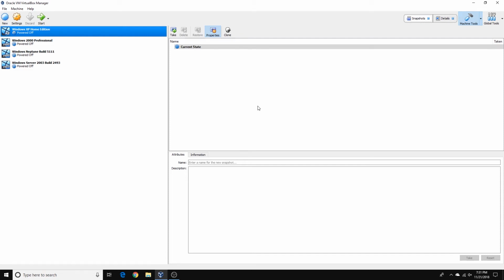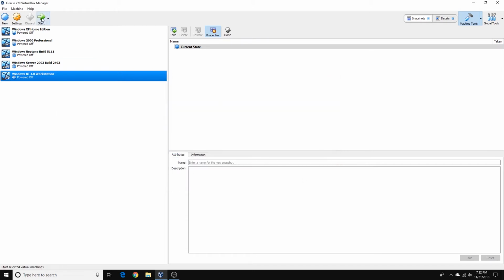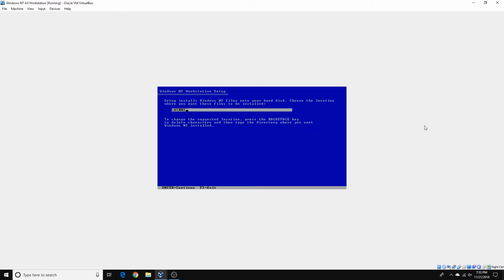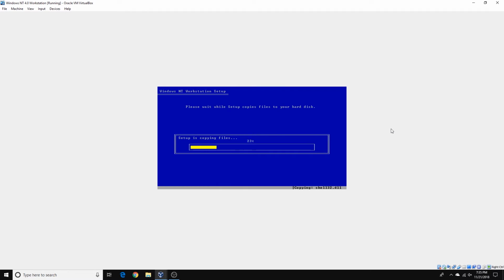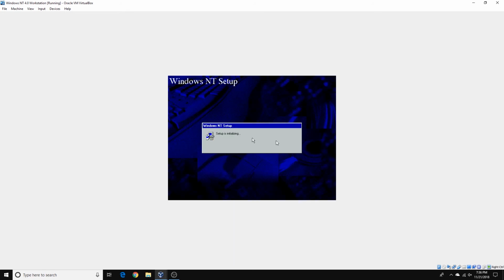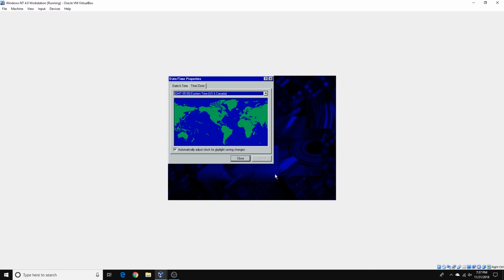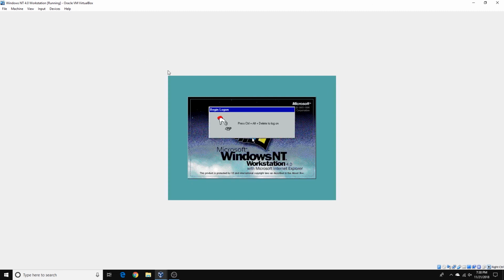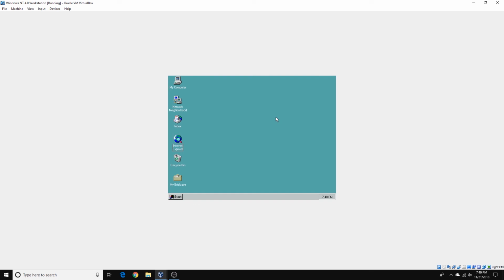Installing Windows NT 4.0 Workstation in VirtualBox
This is a video tutorial on how to install Windows NT 4.0 Workstation in VirtualBox.

Downloads